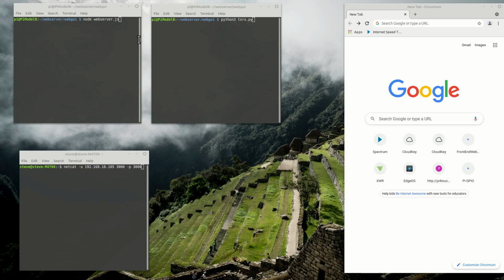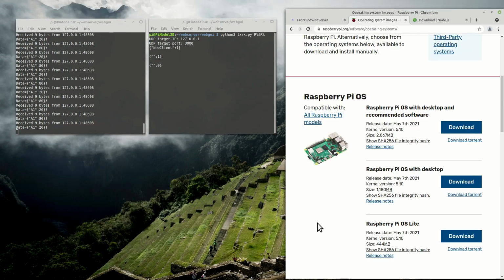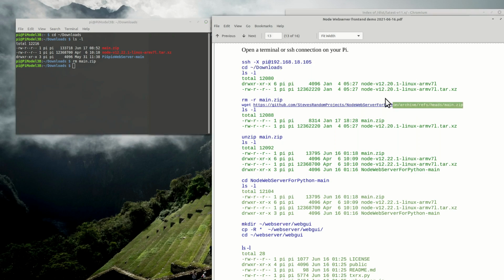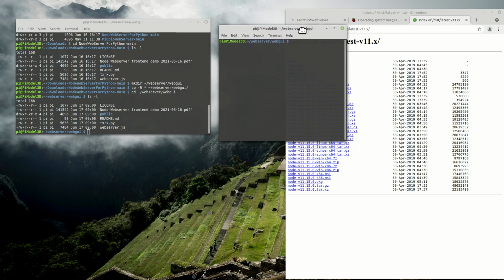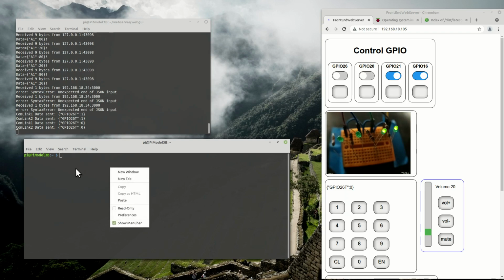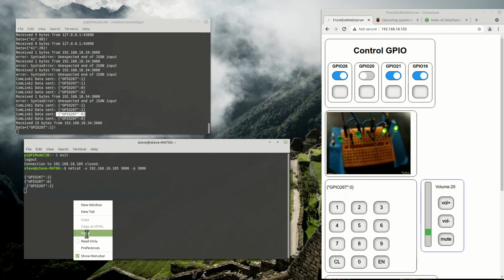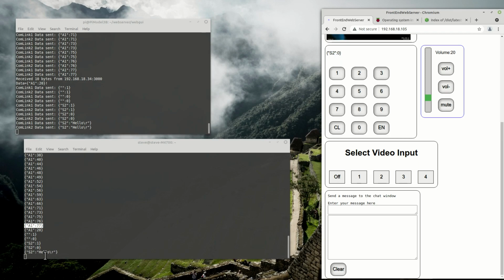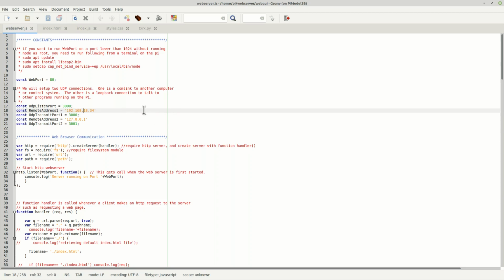Web server with WebSockets for other programs/devices (e.g. Python) on Raspberry Pi using Node JS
This is a follow up video to my "Web server to control GPIO on a Raspberry Pi with websockets" video.  It demos using a UDP communication link in NodeJS to talk to other programs (e.g. Python) and devices.  It also demos using a embedded video camera link, analog sliders, and text input/output in the browser.

IMPORTANT NOTES:  Do not install node.js via the "apt" package manager.  This project will not work if you don't install node manually by downloading from node.js.org instead.  Following the instructions exactly except for:
1) Use the 32bit Raspberry Pi OS Desktop WITHOUT recommend software.  The full desktop version of OS now includes a version of node preinstalled that will not work with this project.  When I originally made this video, the full desktop version did not include node preinstalled.
2) Use a newer version of node.  As of August 2022, Node JS v16.16.0 with npm v8.11.0 works fine for me.  For the most part, the newest version of node work although occasionally you may need to revert to an earlier package if bugs are introduced.  See my previous video description for more information if needed.

If when running
python3 txrx.py
If you get an error" ModuleNotFoundError: No module named 'RPi'", run the following command first:
sudo apt install python3-rpi.gpio
Then rerun
python3 txrx.py

If when running
python3 txrx.py
you get and error "OSError: [Errno 98] Address already in use", the issue is a previous time you ran rxtx.py is still running in the background.  The easiest thing to do is just reboot the pi.  Or you could run htop and kill all the "python3 txrx.py" processes that are running.